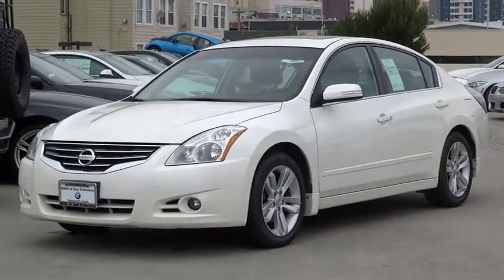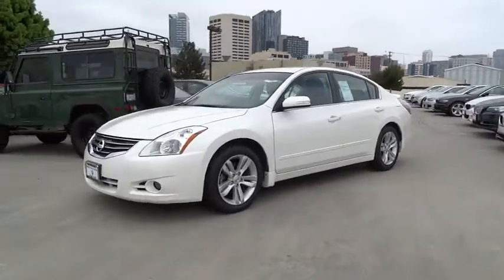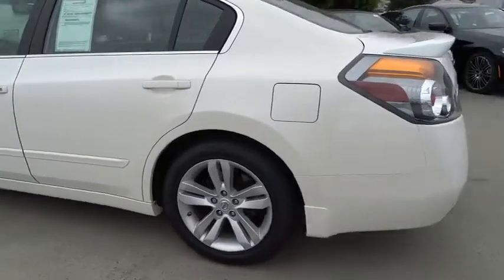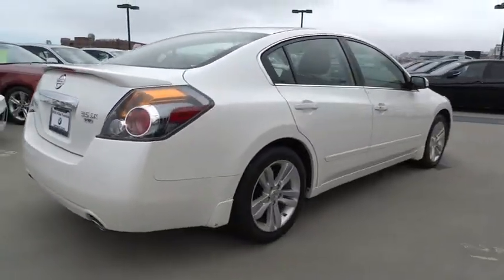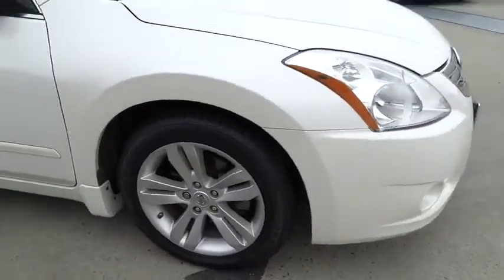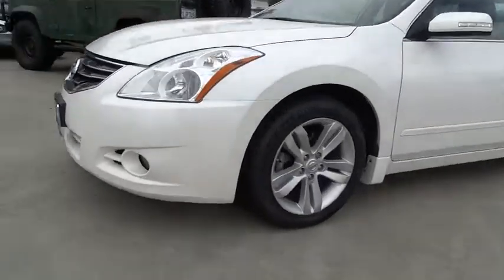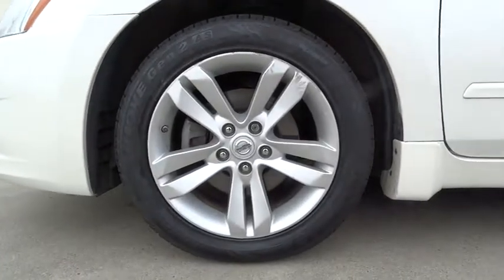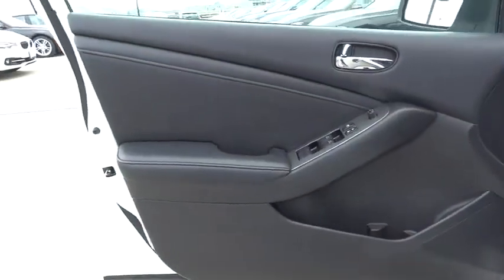2010 Nissan Altima San Francisco, San Jose, Oakland, Marin, bay area, CA 40097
2010 Nissan Altima
2010 Nissan Altima 3.5 SR - Stock#: 40097 - VIN#: 1N4BL2AP3AN512210

WINTER FROST PEARL,CHARCOAL  INTERIOR TRIM  -inc: metallic-tone accents,[R01] SPORT PKG  -inc: high intensity discharge (HID) headlamps  fog lamps  rear spoiler  dual-zone auto temp control  pwr tilt & slide glass moonroof w/one-touch open/close & auto-reverse  sliding sunshade,[P01] PREMIUM PKG  -inc: leather appointed seats & door trim  heated front seats  driver pwr lumbar  Bluetooth hands-free phone system  XM satellite radio  Bose AM/FM/MP3/WMA/CD-ROM stereo  (9) speakers  radio data system (RDS)  speed sensitive volume  compass  HomeLink universal transceiver  auto-dimming rearview mirror  leather-wrapped gear shift knob  4.3  color display  RearView monitor  USB input  iPod connectivity  mood lighting  rear A/C vents (w/charcoal interior-inc: metallic-texture finishers),Body color pwr heated manual folding mirrors w/integrated turn signals,8-way pwr driver seat,Leather-wrapped steering wheel w/mounted cruise & illuminated audio controls,Tire pressure monitoring system (TPMS)